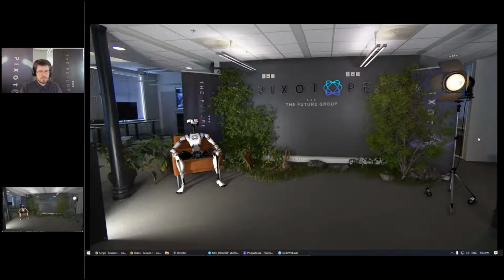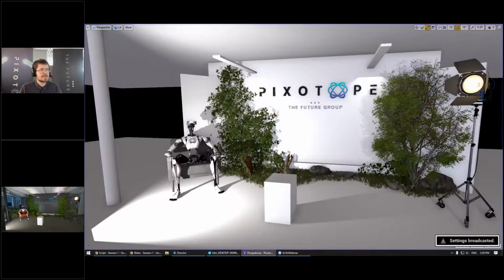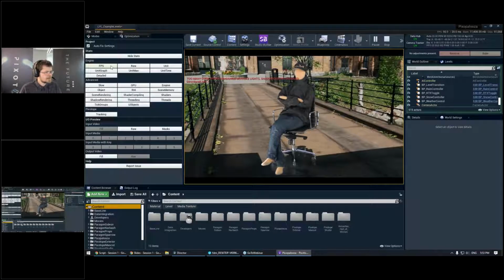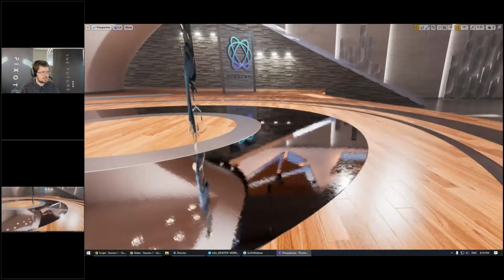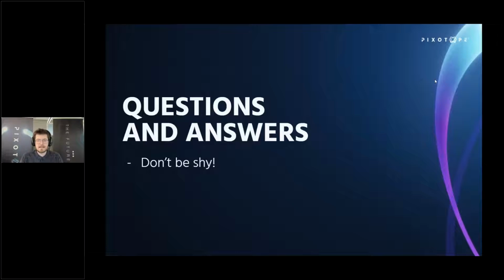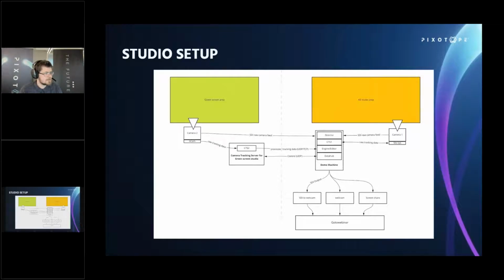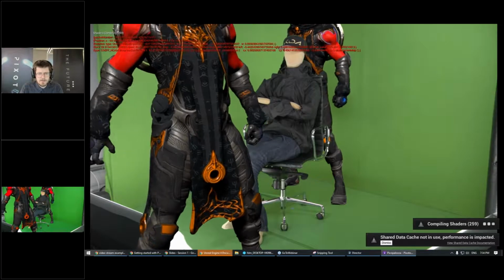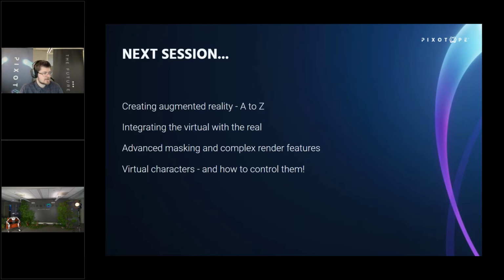1.Americas Session - Base